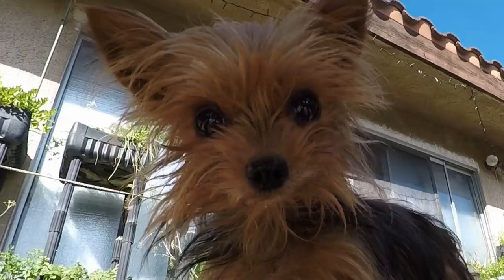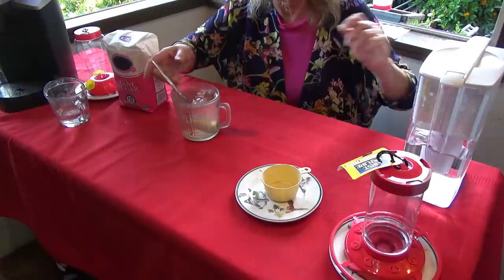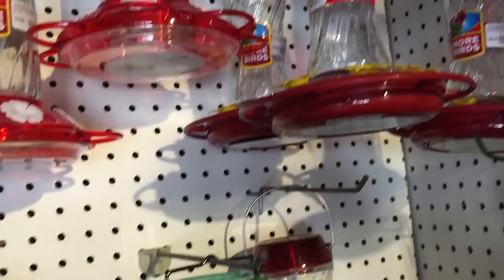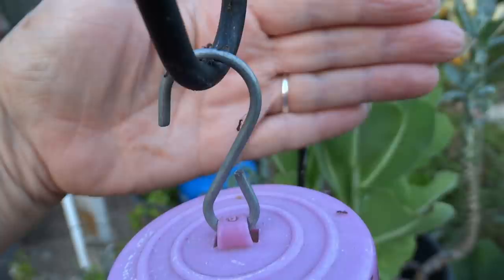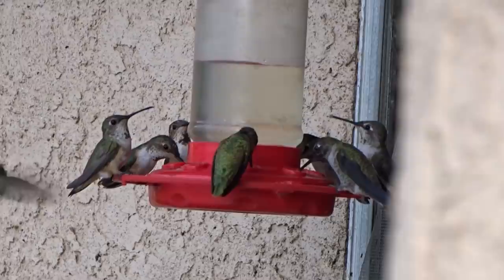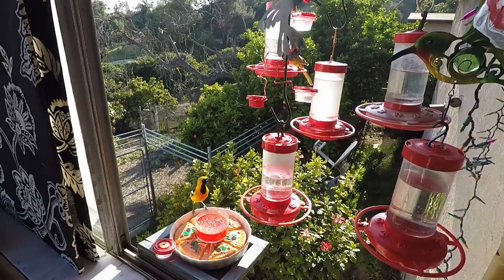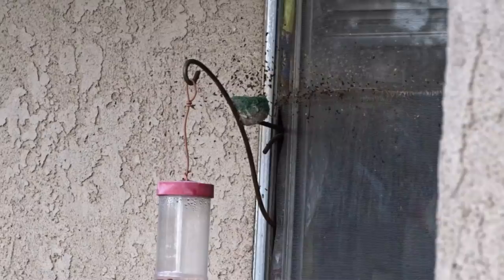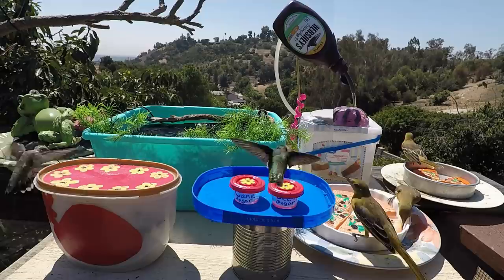Attracting HUMMINGBIRDS Everything YOU Need to Know: EASY Hummingbird Feeder, DIY Recipe Bees & Ants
Complete Fun Facts & Tips on Hummingbirds, DIY Nectar, Purchasing Feeders, DIY Hummingbird Feeders and Oriole Feeding, Flowers, Insects they eat, How to attract and set up feeders in your yard.  How to pick a hummingbird feeder, things to be aware of when purchasing a hummingbird feeder, this can make things much easier for you. And safer for the birds too as they feed and go to nest.   Here I go through hummingbird feeders thoughts and ideas and issues and concerns and tips on hummingbird feeders, so you can decide which will work for you, going over prices, plastic or glass, cleaning problems, bees, hummingbird stands, hummingbirds perches, hangers, flowers, easy cleaning, and so much more. AND also the Oriole birds, the males, are back getting ready to nest and the females just showed up here too.
SO again Fun Science: Sugar becomes part of the water.  When sugar is dissolved in water there is no increase in volume, because the space present between the atoms of water is occupied by the sugar, therefore if sugar is dissolved in water there is no increase in volume.  Sugar dissolves in water H20, particles of liquid have spaces between them, which the sugar becomes part of the volume of water matter.

Here is the aff. link to the ones I purchased from there, I bought 6 (which lowers the price), but this is for 1 feeder

Here is the aff. link to the set I purchase of 6, great feeders, easy to clean and last a long time

Here in an aff. link of the ones that are my favorite and I have purchased from them, this is for 4 feeders

Here are some aff. links of the fountains we buy and use, I try to buy from companies in the USA for fastest shipping: This link is the models we use the solar fountain models, that has the panel and long cord,

Shopping for Hummingbird Feeders Choosing Right Feeder for Your Garden or Yard & Easy Recipe & Nest